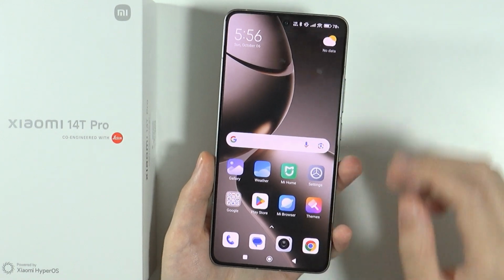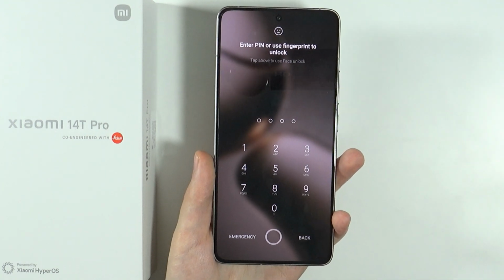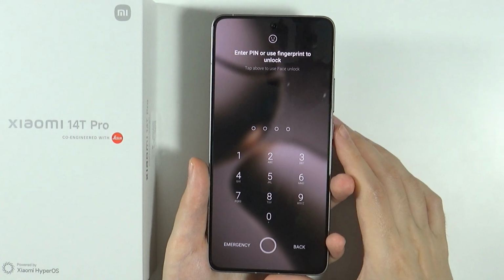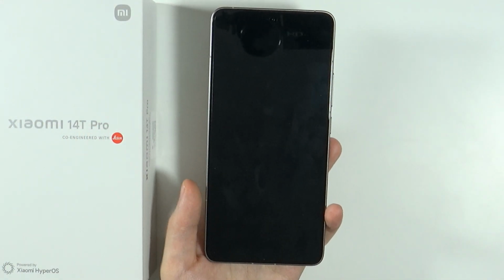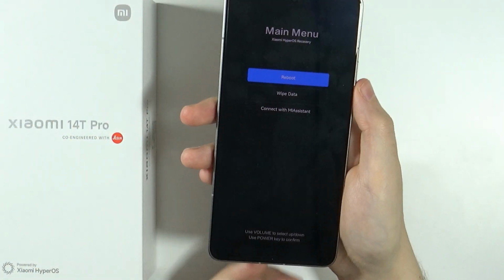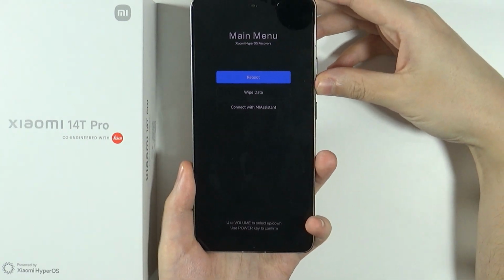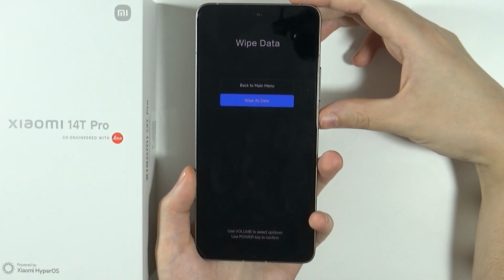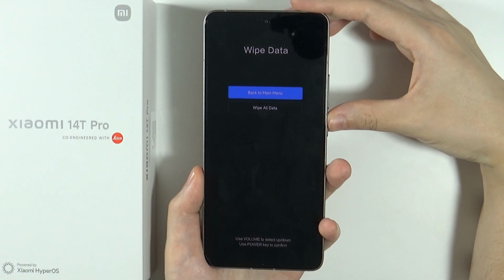Xiaomi 14T/14T Pro: How to Bypass Forgotten Screen Lock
Learn how to bypass the forgotten screen lock on your Xiaomi 14T/14T Pro. This guide explains the available methods, including using your Google account or performing a factory reset to regain access to your device.